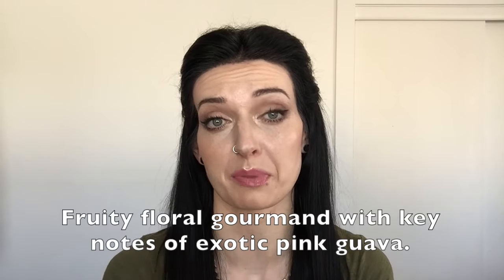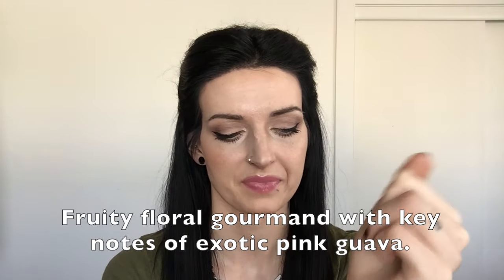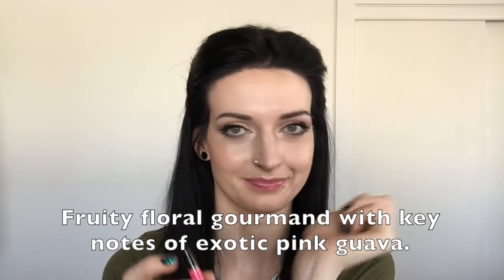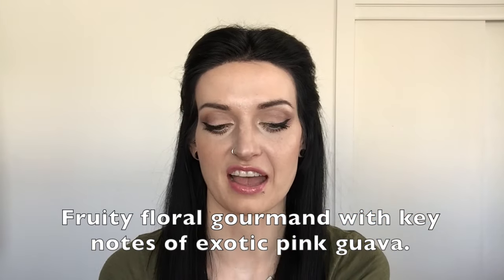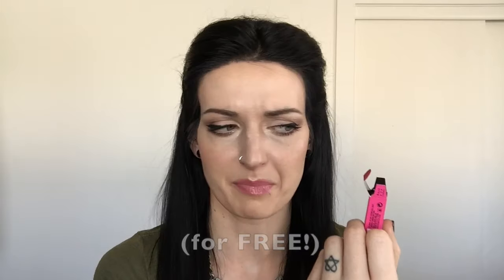March 2017 FAVORITE PRODUCTS!!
Here's a peek at all of the beauty-related items I enjoyed throughout the month of March 2017! Let me know if you've tried out any of these, or if you love them too!

My Octoly review/demo video where I talked about the Clarins Pen & the Sol de Janeiro Brazilian Bum Bum cream

- Where you can find the Clarins 4-Color All-in-One Pen for Eyes & Lips
- Where you can find the Sol de Janeiro Brazilian Bum Bum Cream

Sign up with Octoly to receive FREE products to review on your YouTube channel too

Sign up for EBATES to get cash back from your online purchases!!

ON MY LIPS:  Benefit Lollibalm
ON MY NAILS:  Sally Hansen Xtreme Wear polish in #370 'Black Out' & Sinful Colors glitter top coat in #220 'Green Ocean'

** I just signed up for TWITTER:  @PrettyPistol86

The Clarins pen & the Sol de Janeiro cream were sent to me from the brands via the Octoly website to try out & give my honest review. All other items were purchased with my own money unless otherwise mentioned. I was not paid to discuss any products shown in this video. All thoughts & opinions are my own.